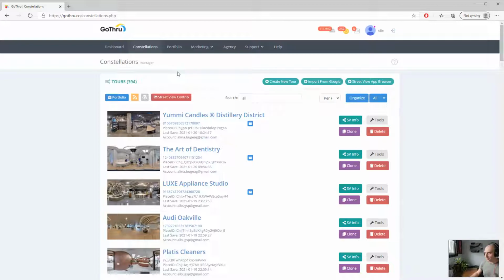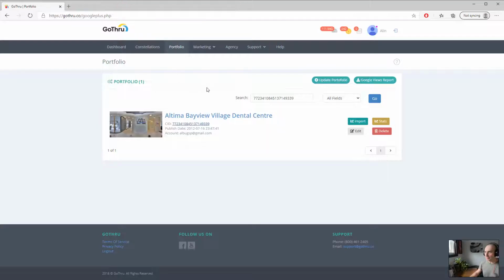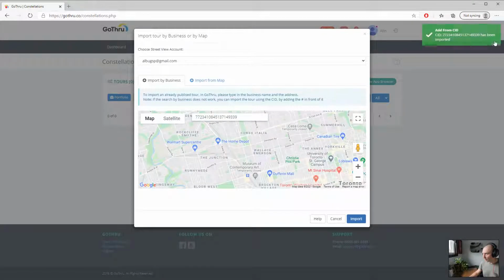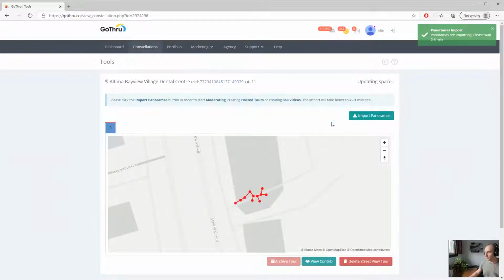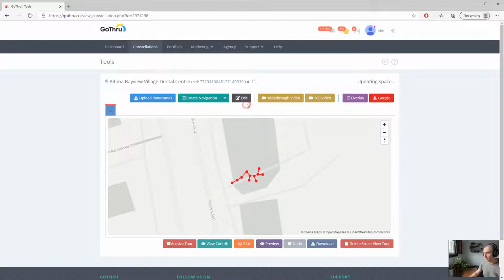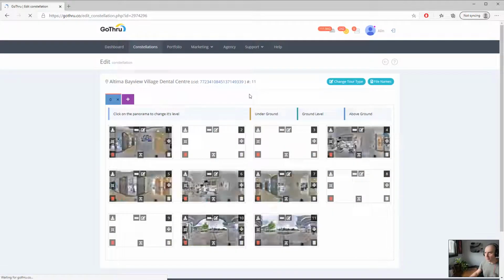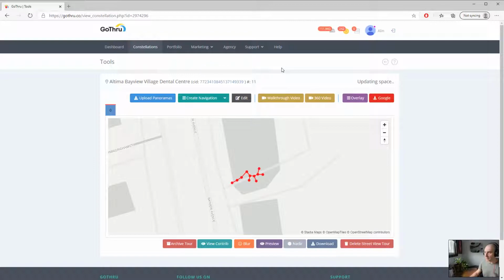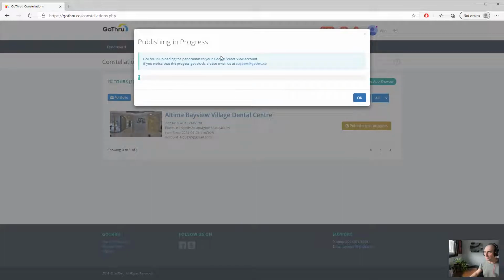How to fix a tour that was deleted from Google Map Business page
In this tutorial we will learn about how to bring back a tour that was deleted by Google from Google Map Business Page due to a fail migration.